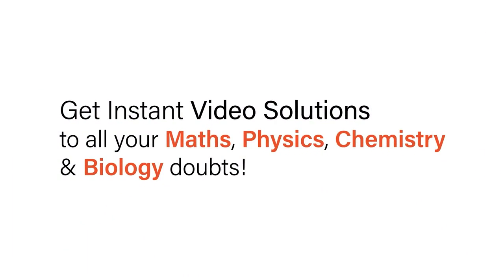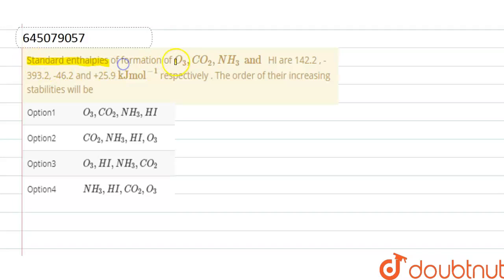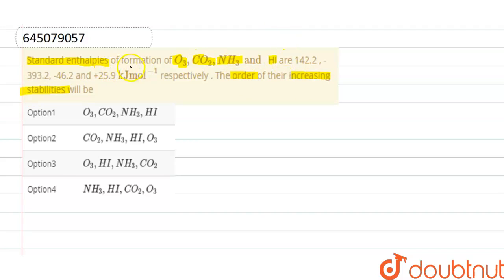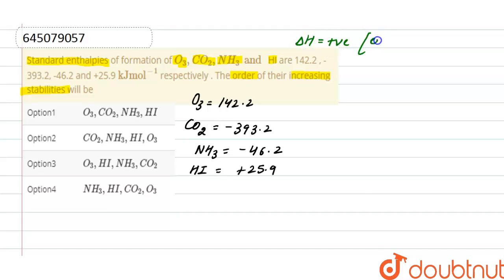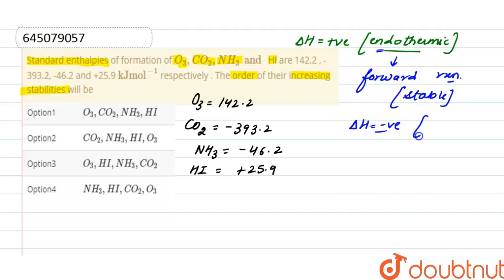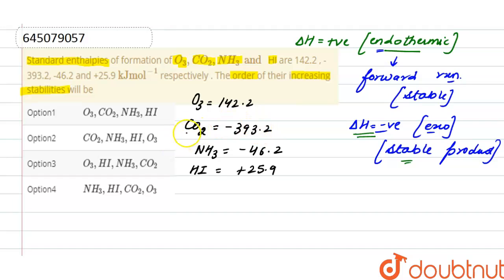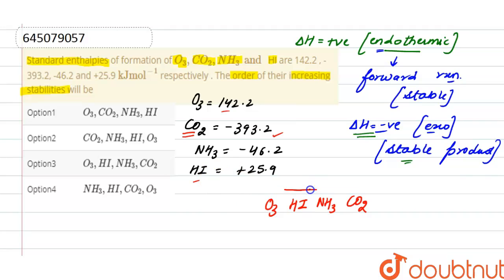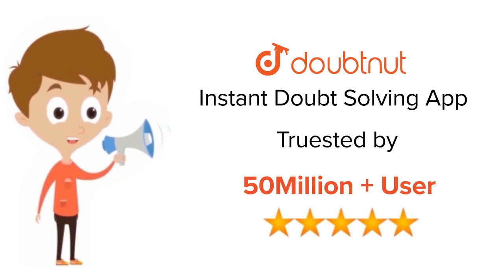Standard enthalpies of formation of O_3,CO_2,NH_3 and HI are 142.2 , - 393.2, -46.2 and +25.9 k...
Standard enthalpies of formation of O_3,CO_2,NH_3 and  HI are 142.2 , - 393.2, -46.2 and +25.9 kJmol^(-1) respectively . The order of their increasing stabilities will be
Class: 12
Subject: CHEMISTRY
Chapter: NTA NEET SET 82
Board:NEET

👉 Have Any Query? Ask Us.